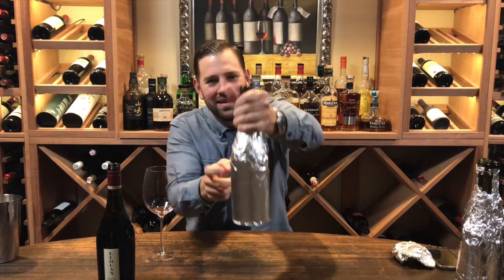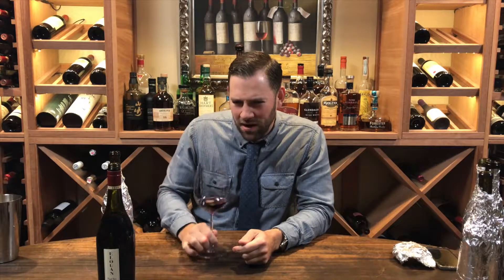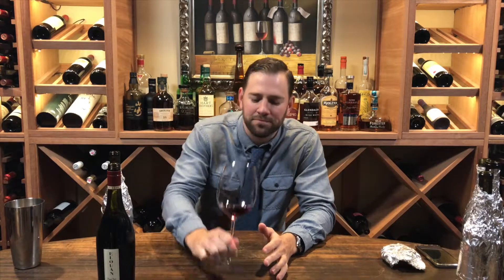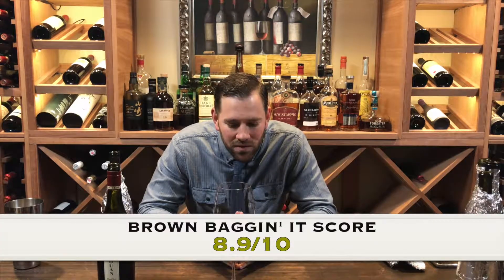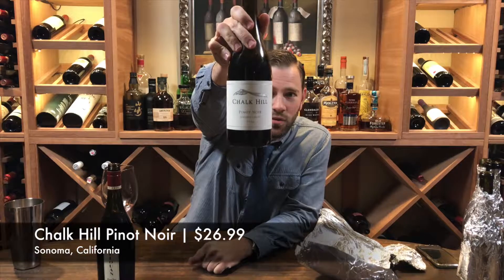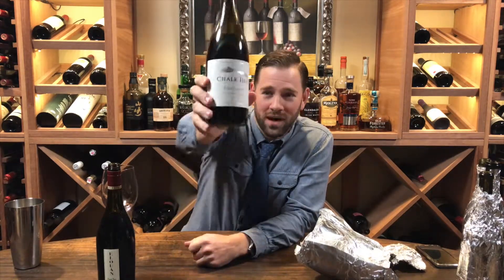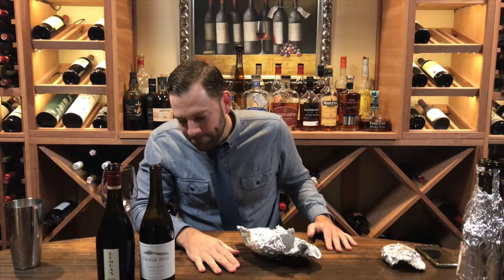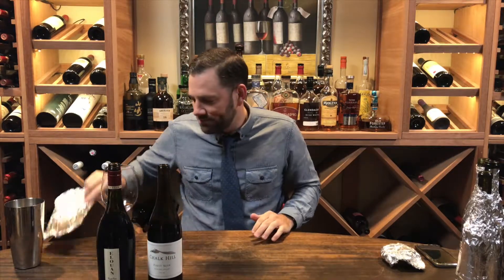Brown Baggin' It - Episode 072 | Part 2 PINOT WEEK